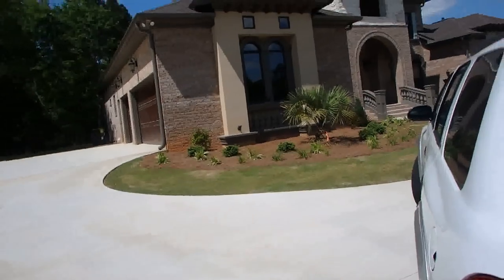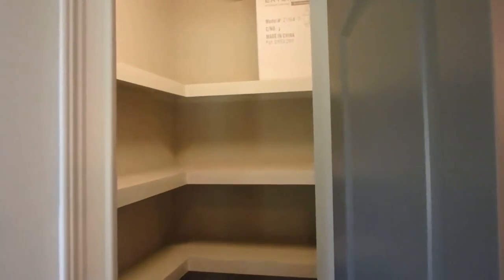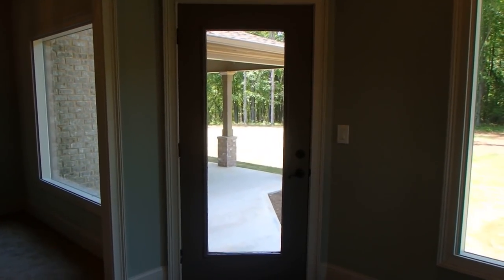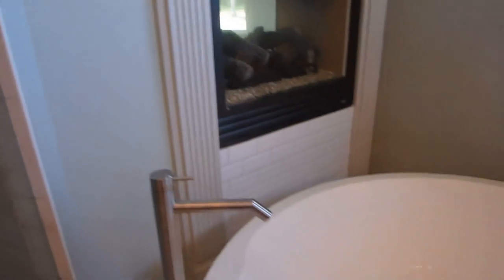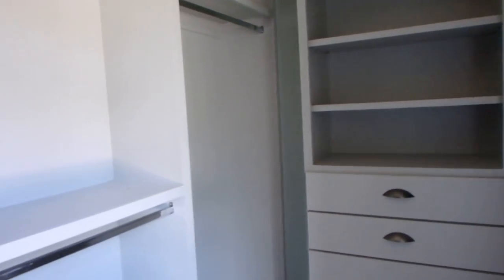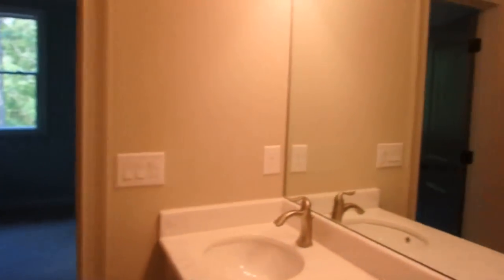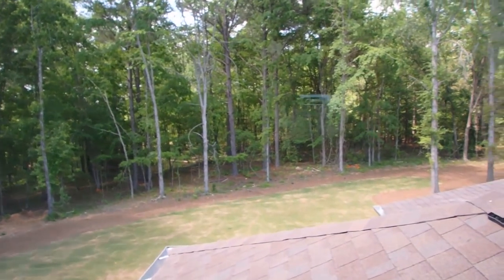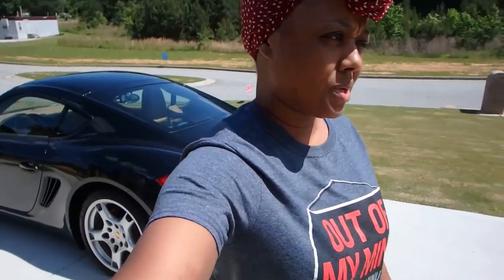DREAM BIG!! REAL BIG!! | Dream Home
"Dream to Believe With No Expiration Date" never allow your dreams to expire or die. There is no Dream too big for our God.